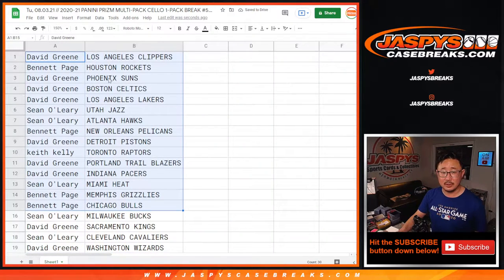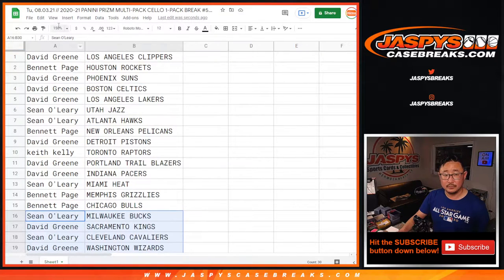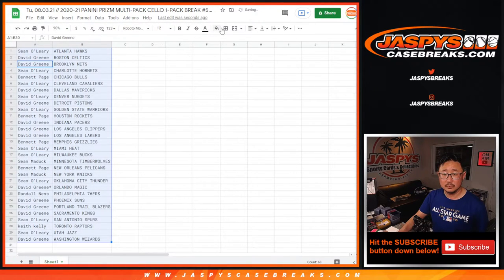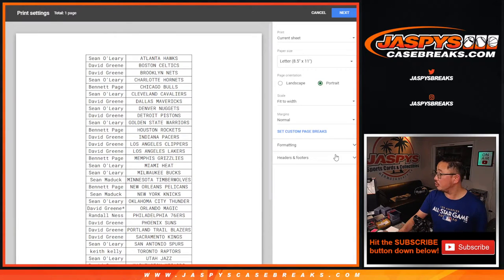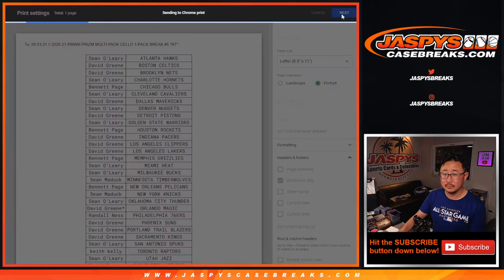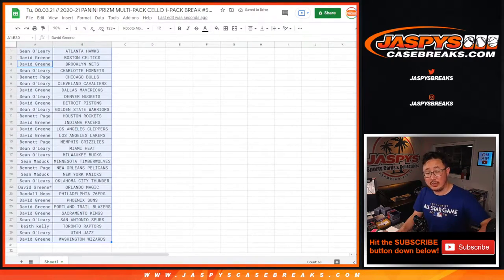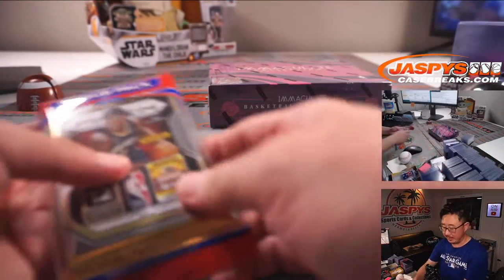Tu, 08.03.21 // 2020-21 PANINI PRIZM MULTI-PACK CELLO 1-PACK BREAK #5 *RT*